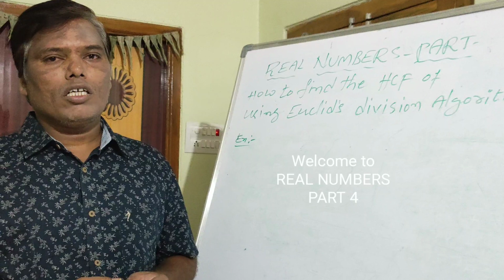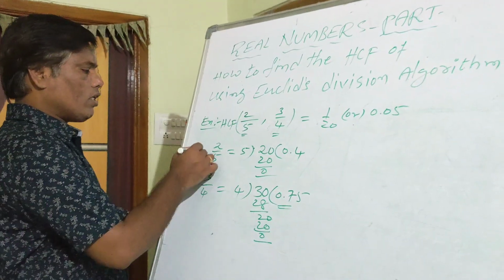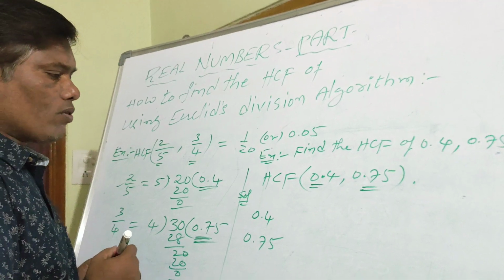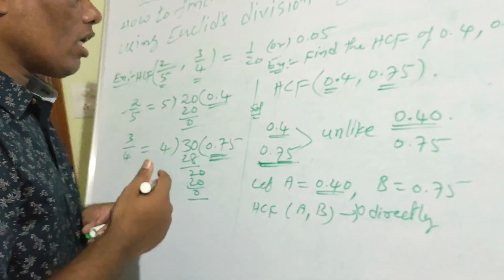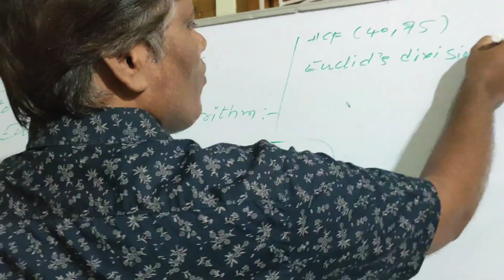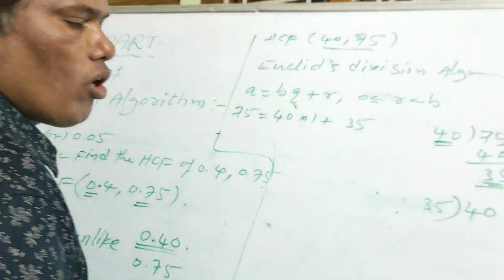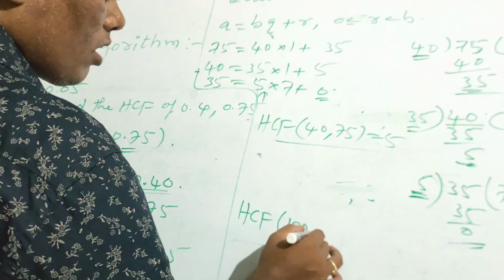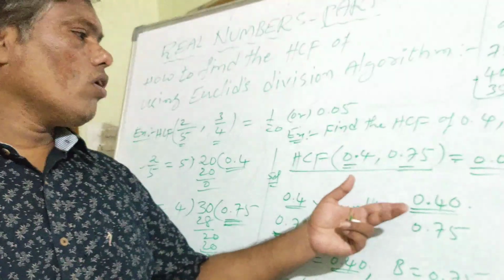X-CLASS,REAL NUMBERS, PART4,HCF OF DECIMALS BY T SHASHIDHAR, PGT-MATH, TSWRS(B),KONDAPAKA.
This vedio is really useful to class X students of all kinds of boards. please do watch.